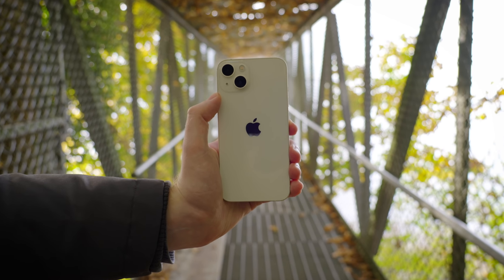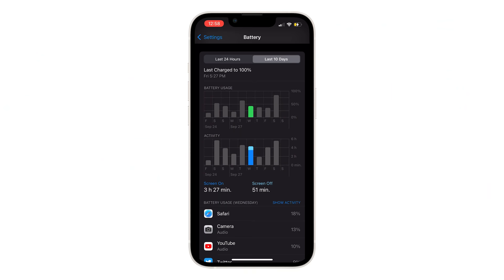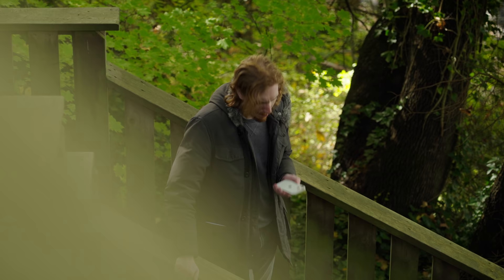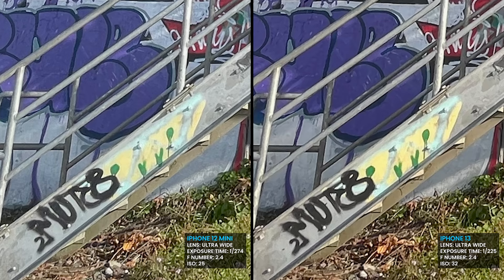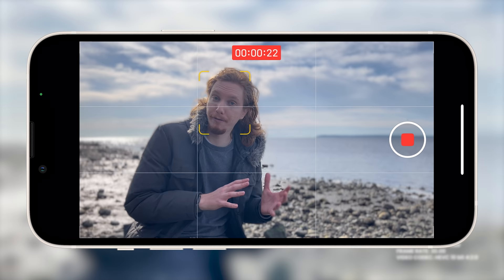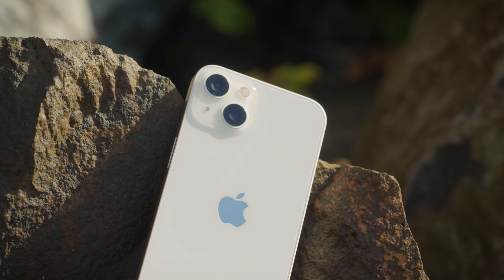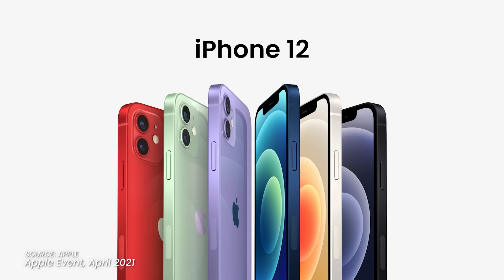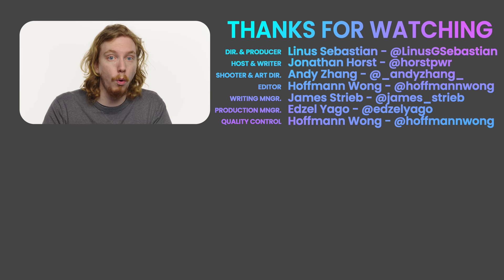iPhone 13 Review - Is it good enough?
Incremental updates can add up over the years, which is why it can seem like there’s not much new with the latest iPhone 13. But there is in fact a lot that has improved. We took Apple’s latest mainstream phone to the beach to see what you’re getting for your money.

Chapters:
0:00 Introduction
0:48 Day to Day updates
2:07 Thanks Anker!
2:41 New Colours
3:20 Camera Updates
4:43 Photographic Styles
5:24 Cinematic Mode
7:03 Ah yes, the price.
8:05 The price?!
9:31 Conclusion